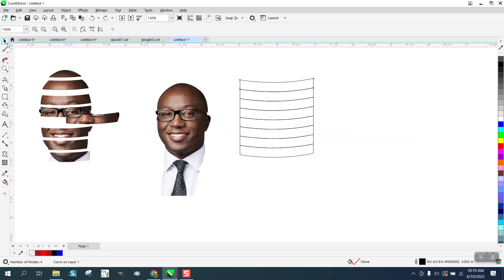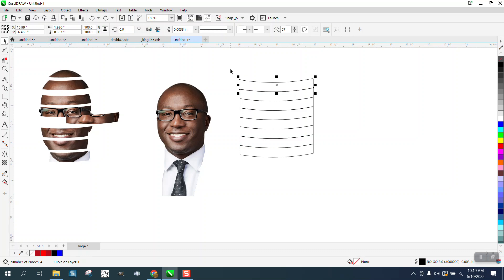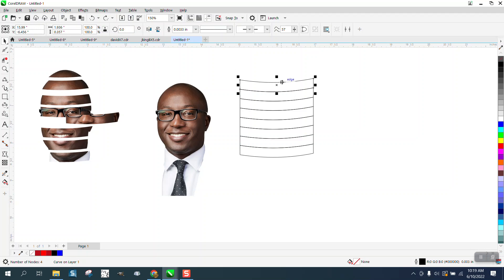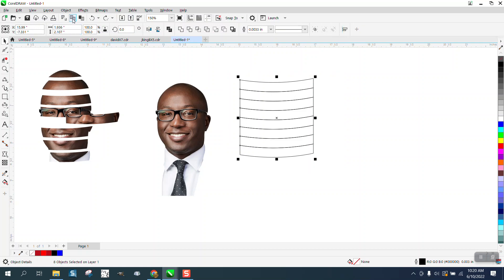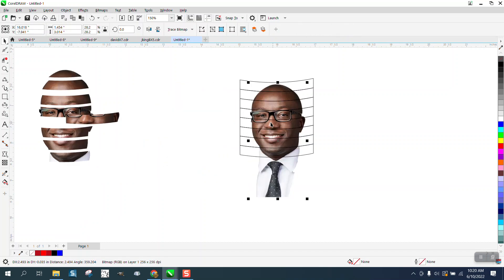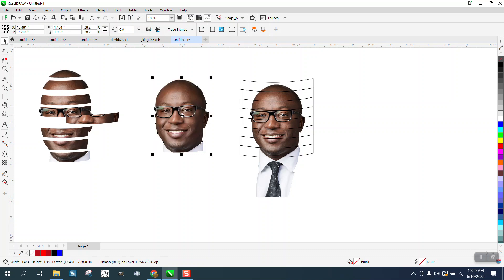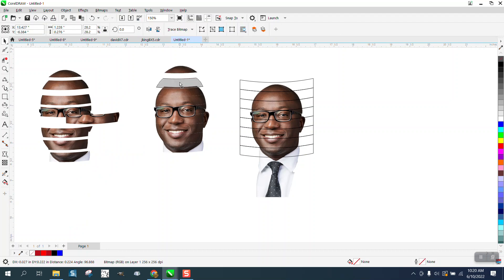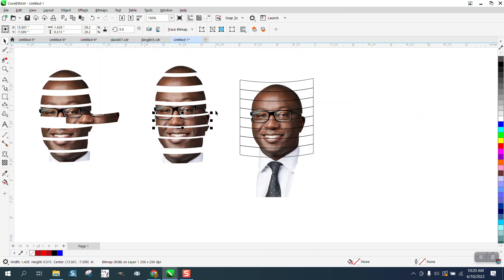Corel Draw Tips & Tricks Break a photo into slices part 4 Combine